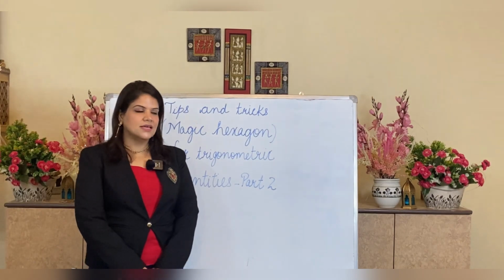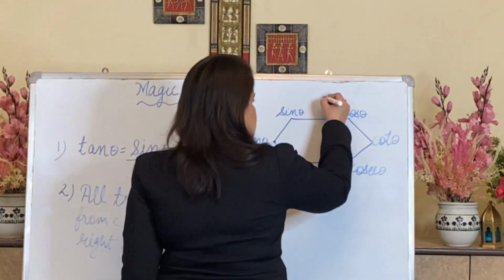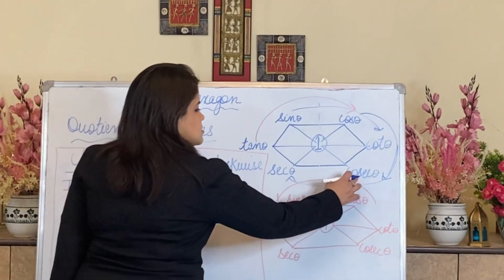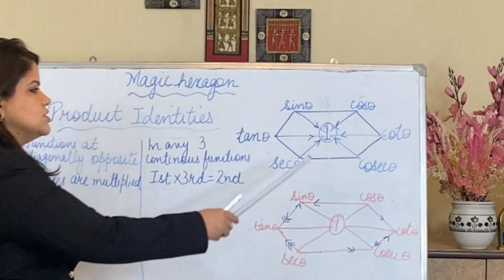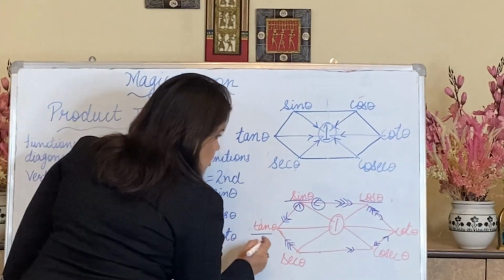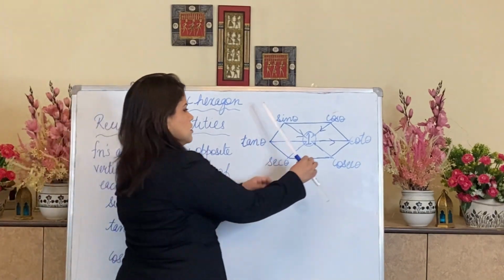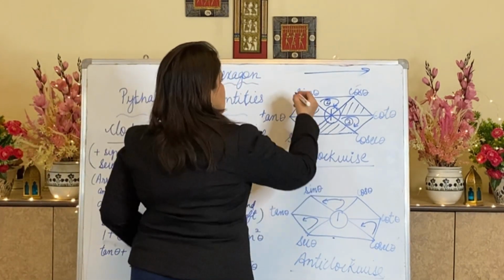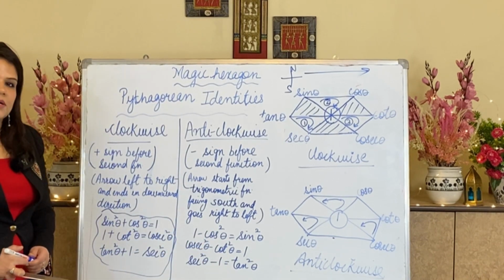MAGIC( SUPER) HEXAGON the most easiest way to remember trigonometric identities class 10 maths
Magic hexagon for trigonometric identities
In this video, we will continue our investigation of trigonometric identities by exploring more cofunction identities, reciprocal identities, quotient identities, and finally, proving trigonometric identities.
 By the end of this video, you will have a solid foundation upon which to build more complex trigonometric problems.

super hexagon for trigonometric   identities